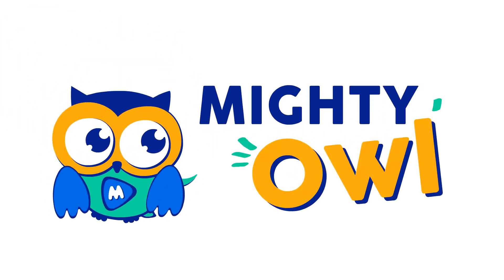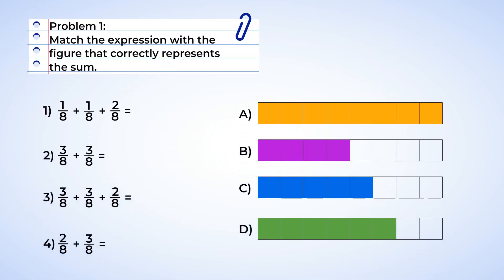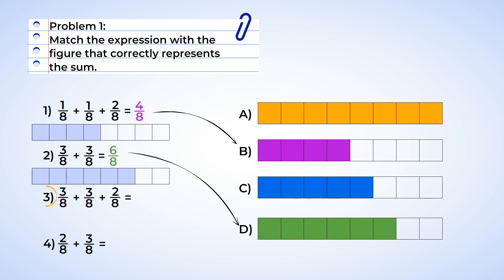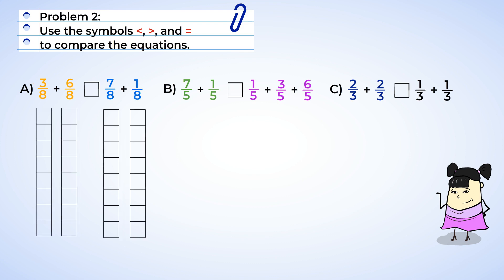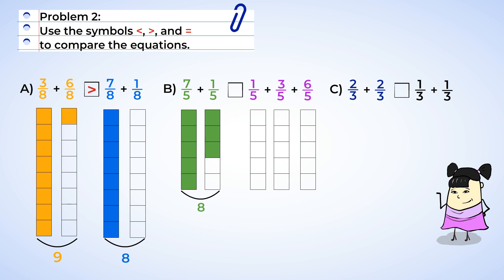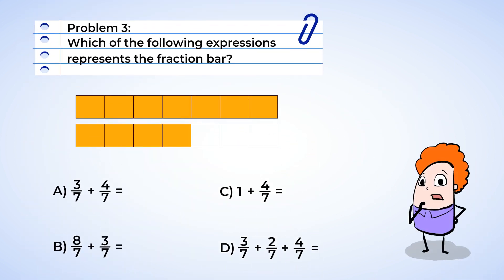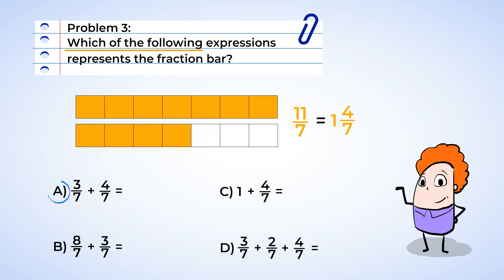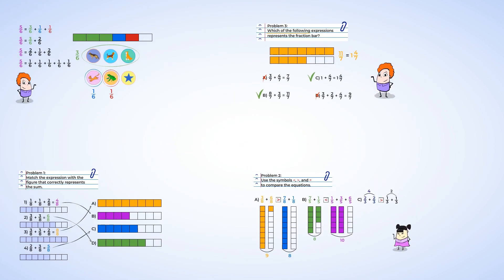Rewriting fractions as sums | MightyOwl Math | 4th Grade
When you think of the number "five", the symbol "5" may come to mind. But if you think about it, "five" is also "four plus one", or "3 + 2". There are a ton of ways to break apart the number 5, or any number, for that matter! And being able to break apart numbers can be really helpful in math. Fractions are no different, and in this video, we'll be exploring how we can rewrite and break apart fractions.

4.NF.B.3b - Number & Operations - Fractions
Build fractions from unit fractions:
Decompose a fraction into a sum of fractions with the same denominator in more than one way, recording each decomposition by an equation. Justify decompositions, e.g., by using a visual fraction model. Examples: 3/8 = 1/8 + 1/8 + 1/8 ; 3/8 = 1/8 + 2/8 ; 2 1/8 = 1 + 1 + 1/8 = 8/8 + 8/8 + 1/8.